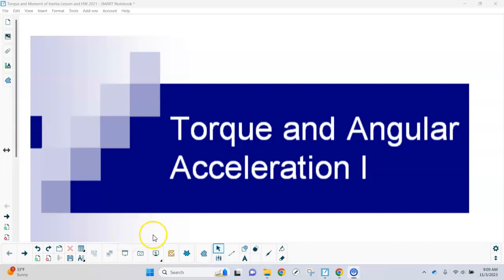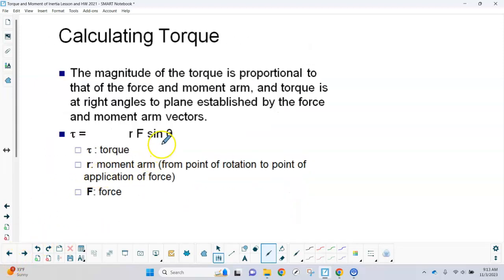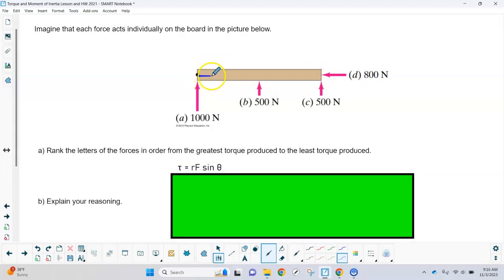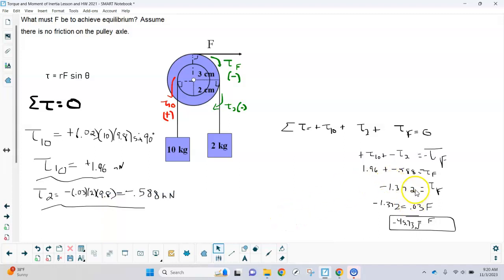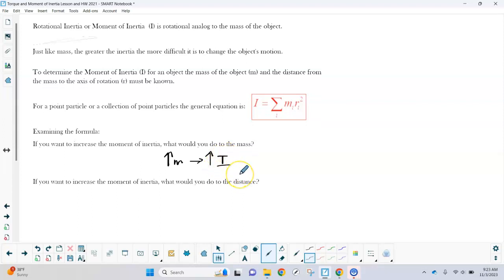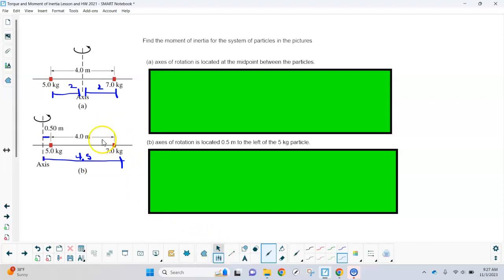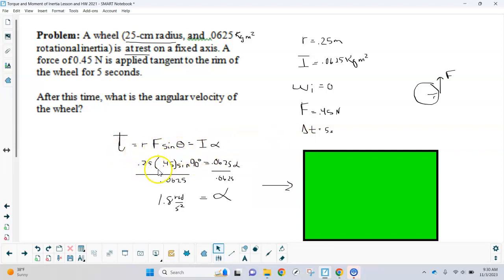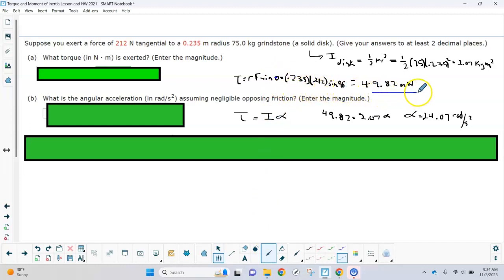4.2 pt 2 Torque and Rotational Inertia